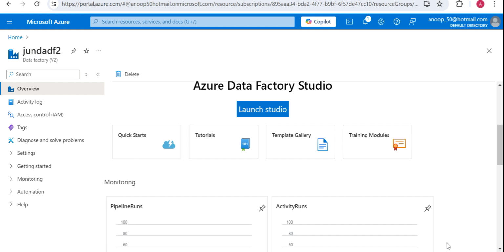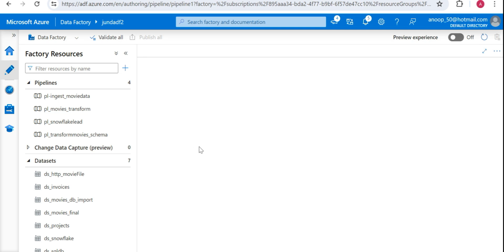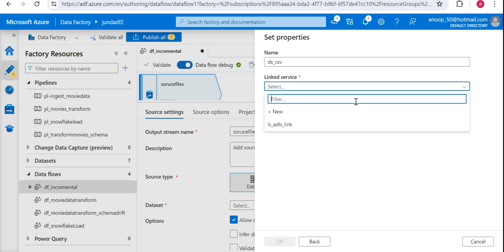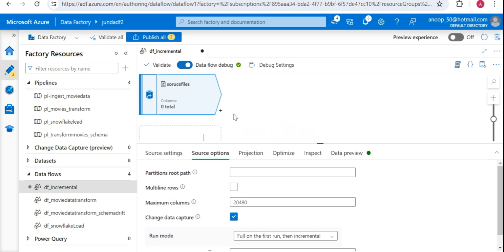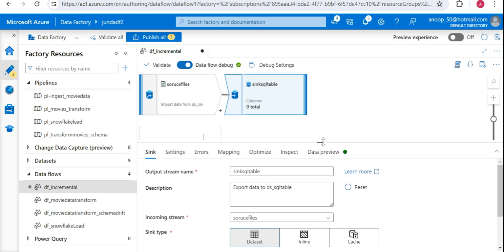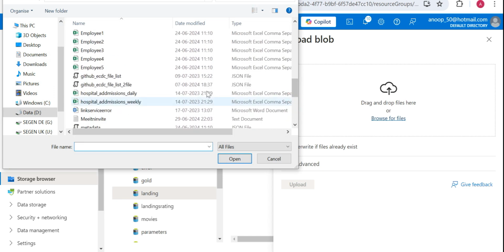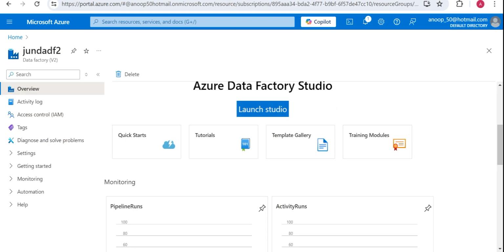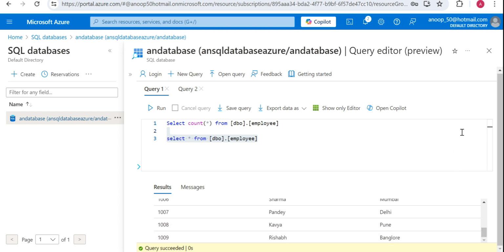Incremental Loading using CDC in ADF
A short video on how to use CDC to incrementally load data in ADF